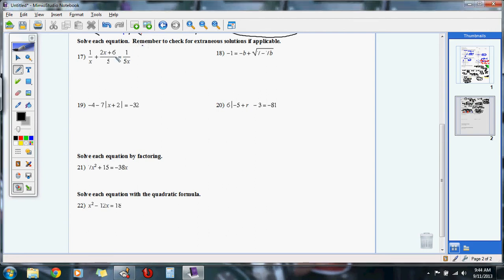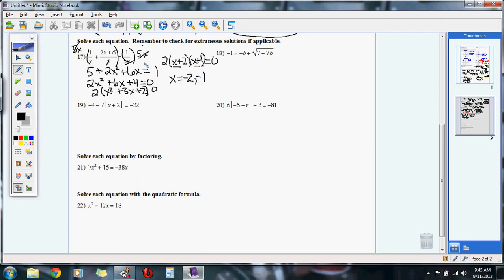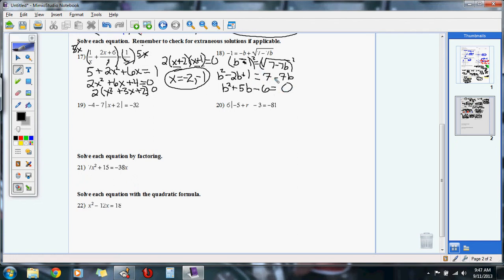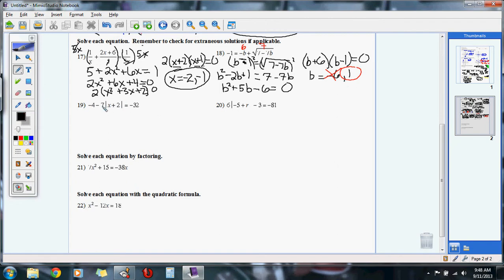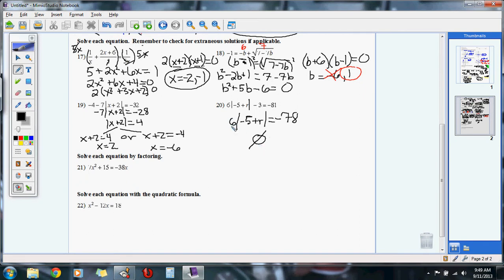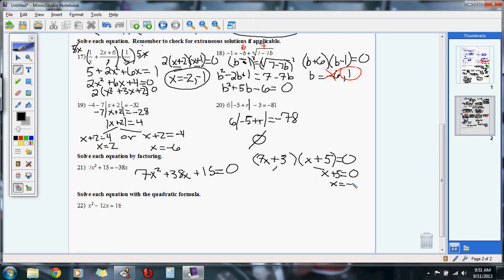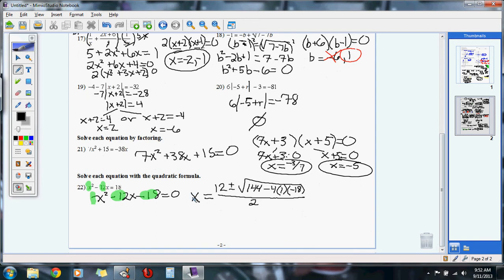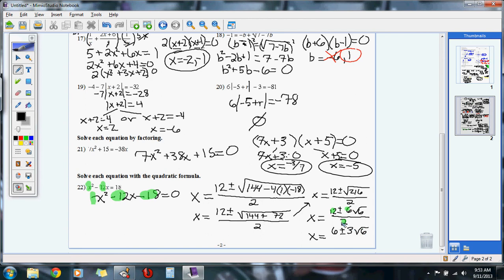Precalc Unit 1A Page 2 Problems 17 to 22